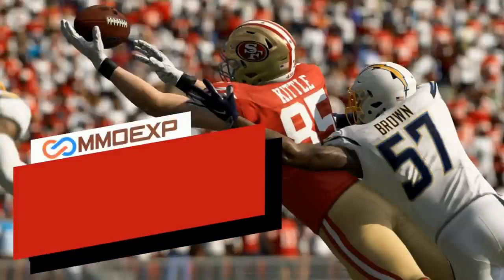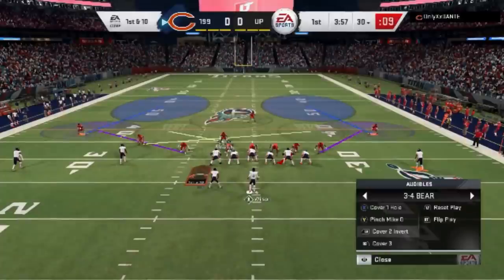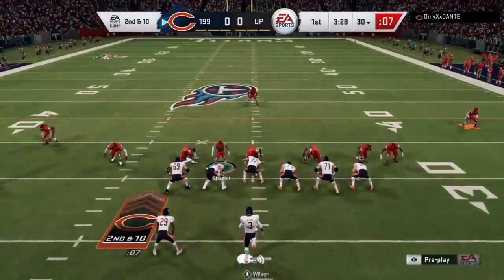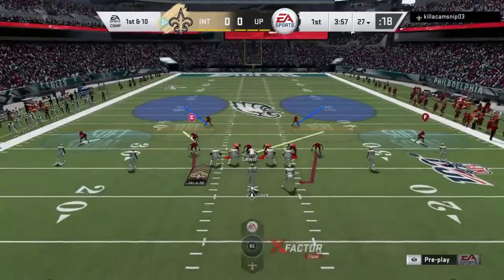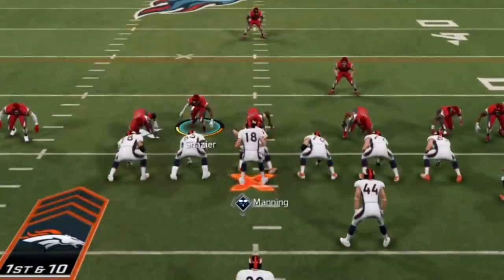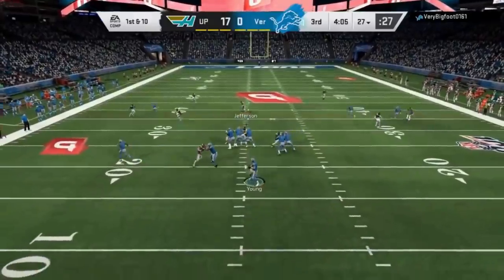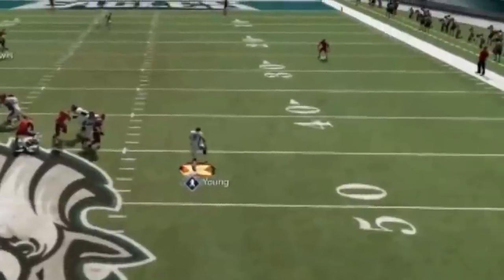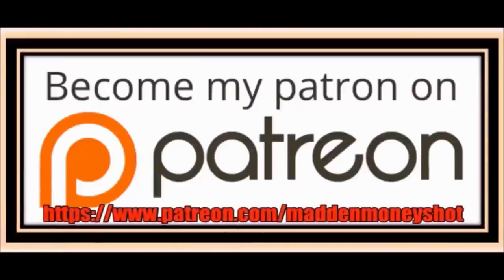INSTANT SACKS! 5 CHEATS U Should Do Every Play for MORE SACKS & TAKEAWAYS in Madden 20! Defense Tips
5 cheats that will get you more sacks and turnovers on defense. Madden 20 Gameplay tips and tricks.

NFC EAST

NFC NORTH

NFC SOUTH

NFC WEST

AFC EAST

AFC NORTH

AFC SOUTH

AFC WEST